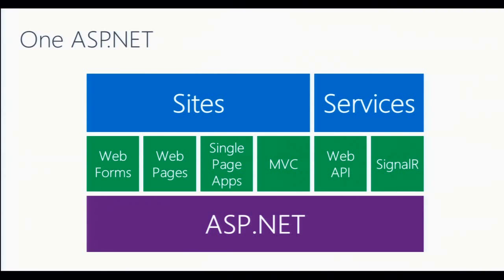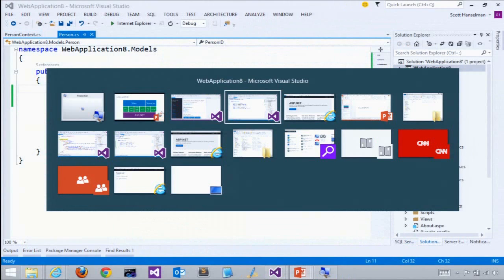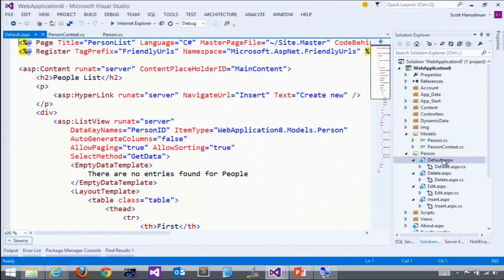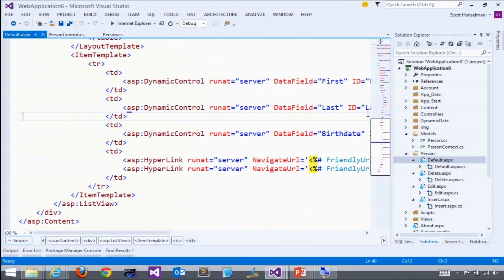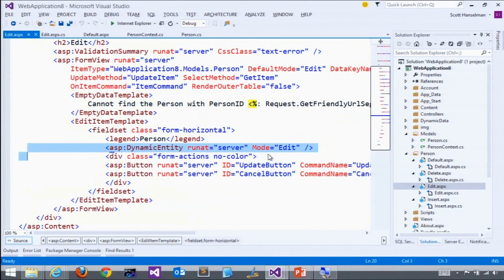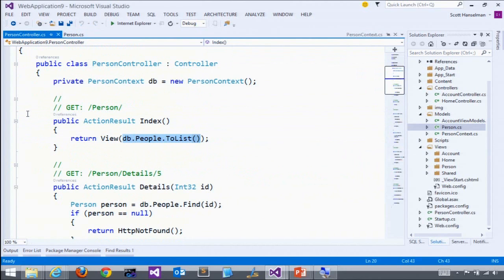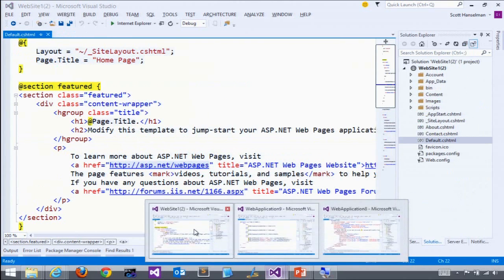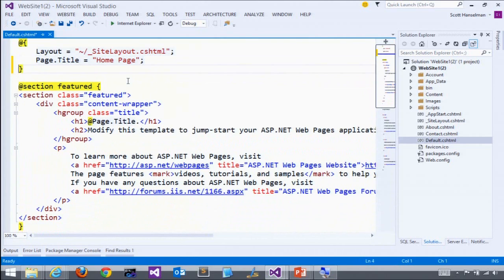Asp.net make web site Tutorial